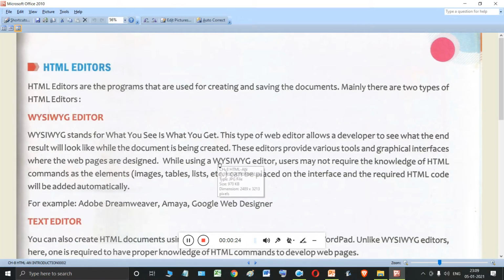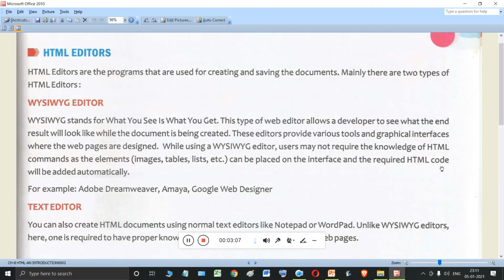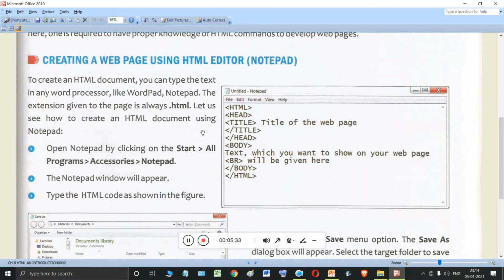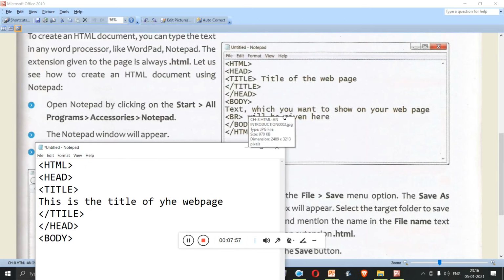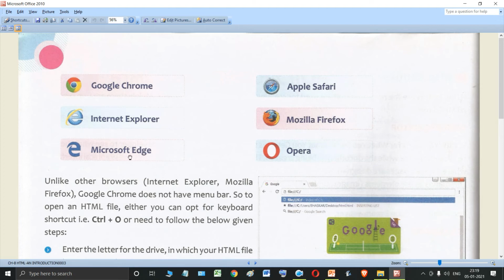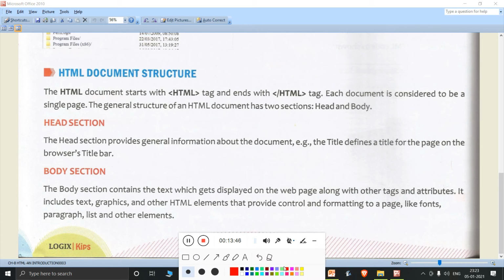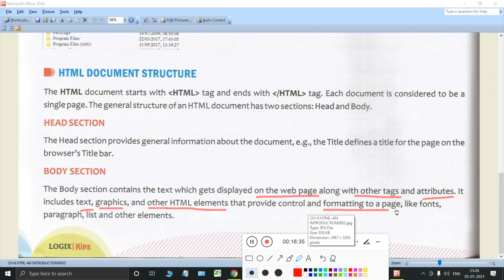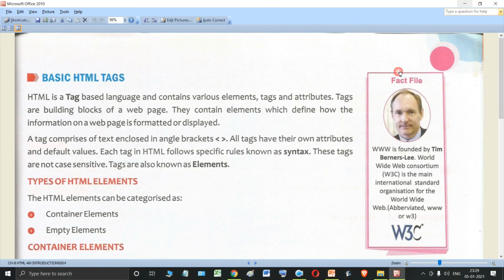ICSE CLASS 6 | CH-8: HTML-AN INTRODUCTION | Part-2 | INTRODUCTION TO HTML